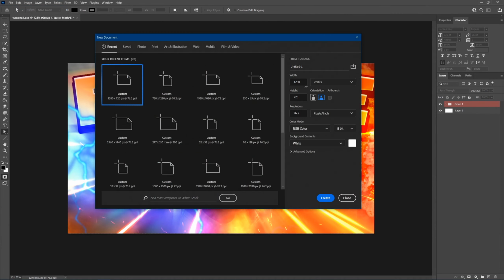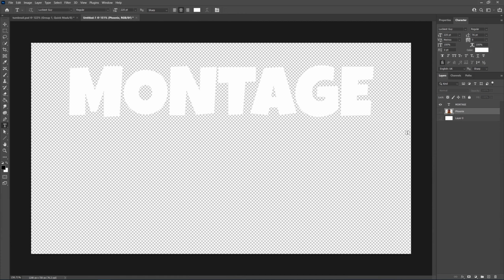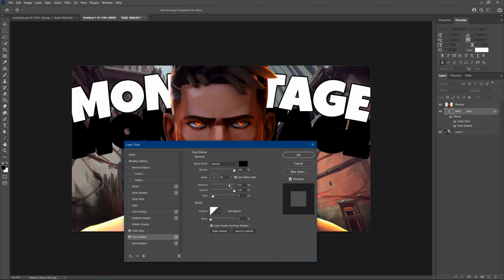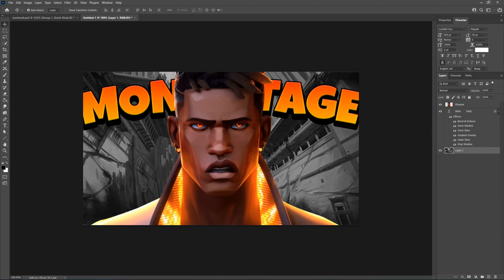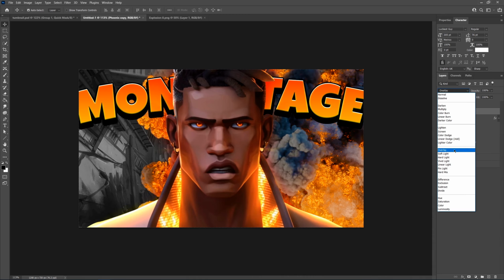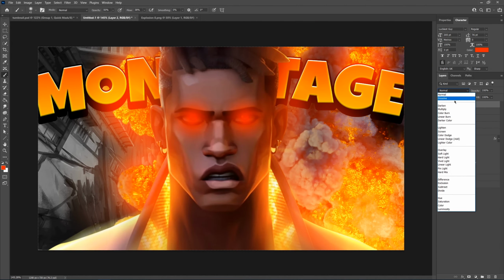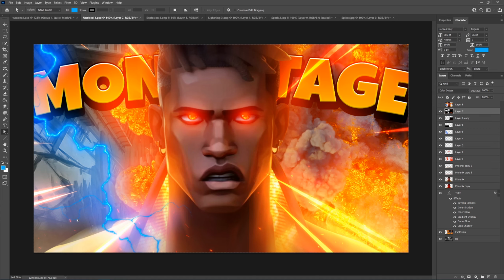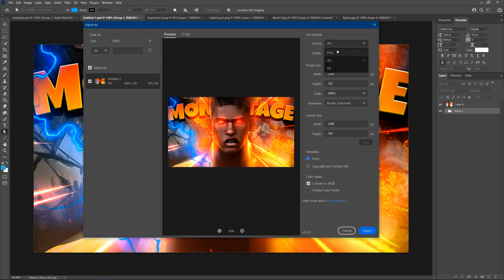Learn to Make Pro Gaming Thumbnails for YouTube!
Gaming Thumbnail Tutorial in Photoshop. In this tutorial I show you how to make a Professional Gaming Thumbnail for YouTube. I have also included a FREE thumbnail template download below which includes all GFX used in the video!

▼DOWNLOAD LINKS▼